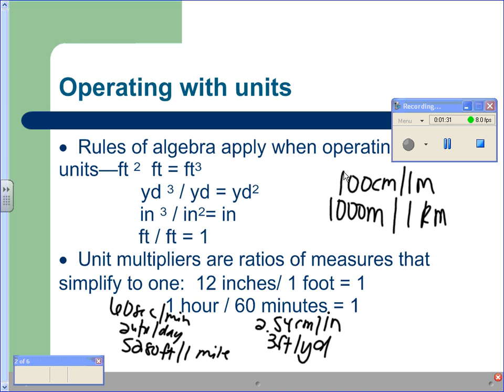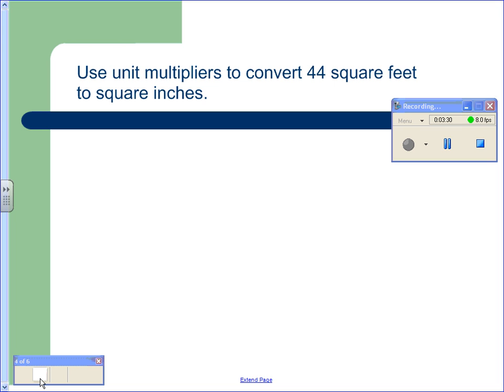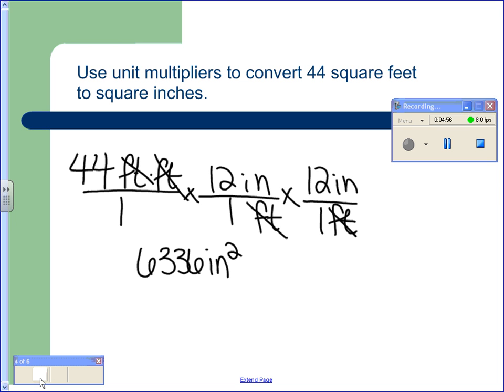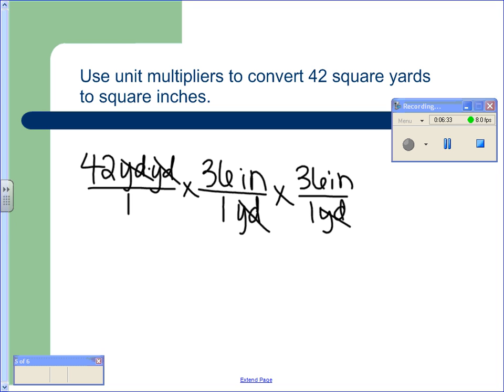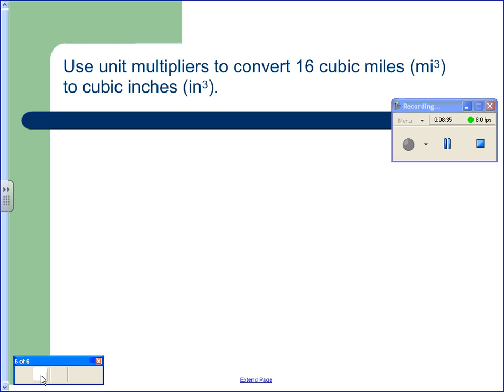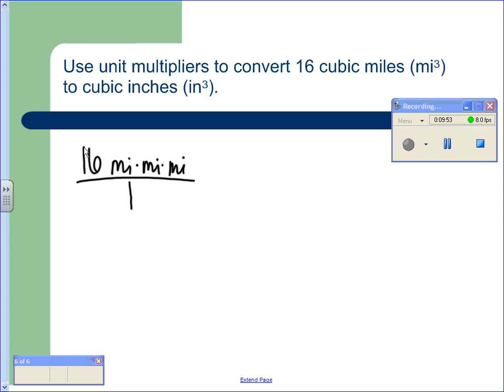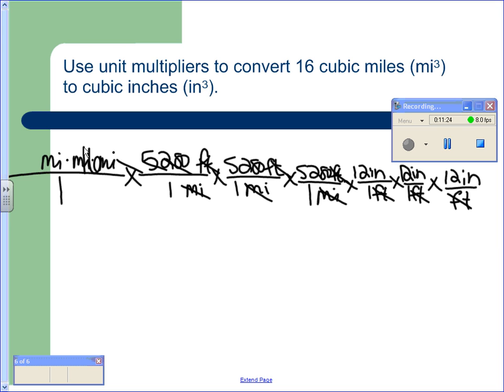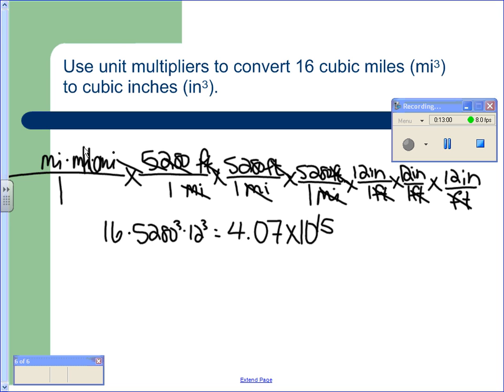Saxon Algebra II Lesson 41